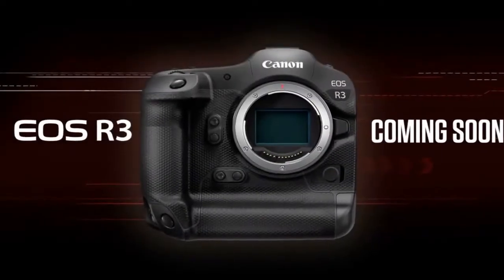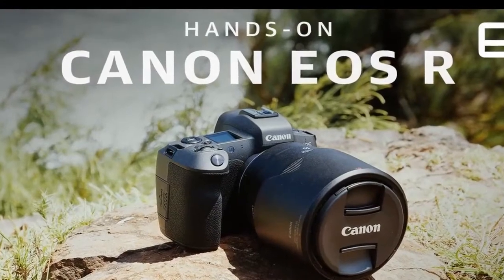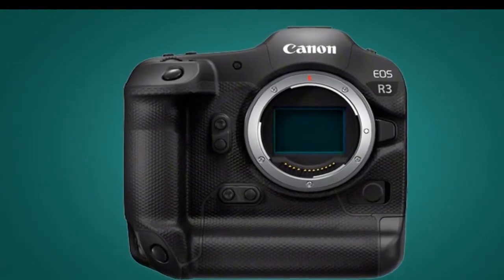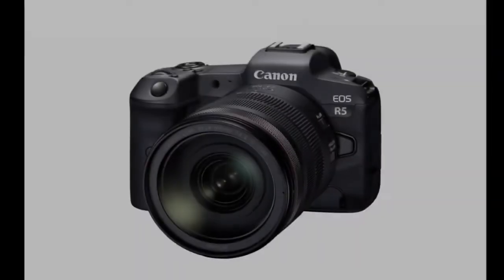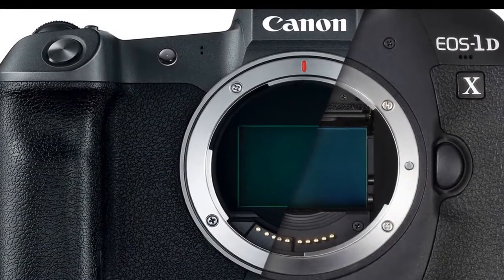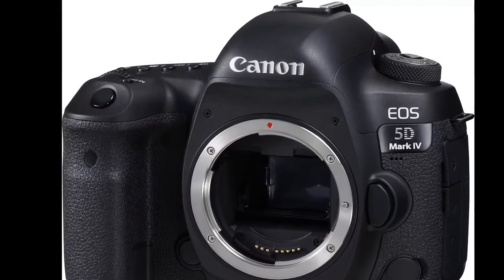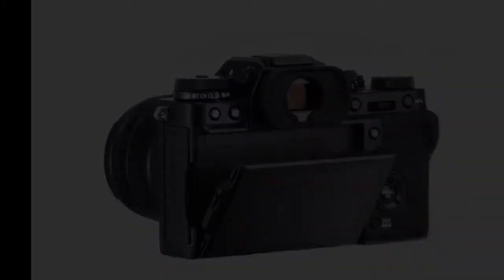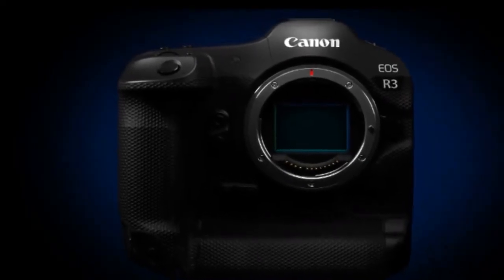Canon EOS R3 the mirrorless R series camera goes pro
Get your first look at the upcoming Canon EOS R3 full-frame mirrorless camera and a few of the impressive features we’re excited to share with you.